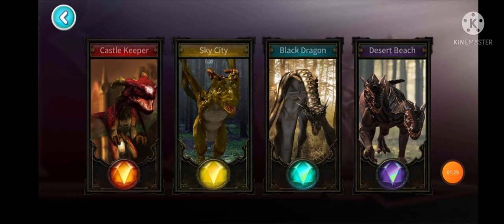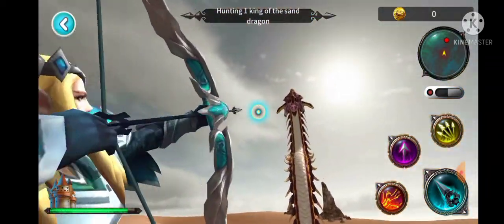upshot dragons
I am not making another one of these